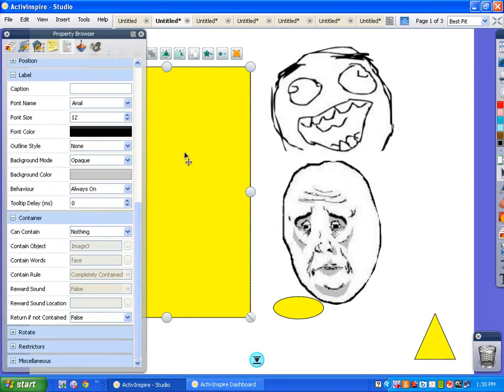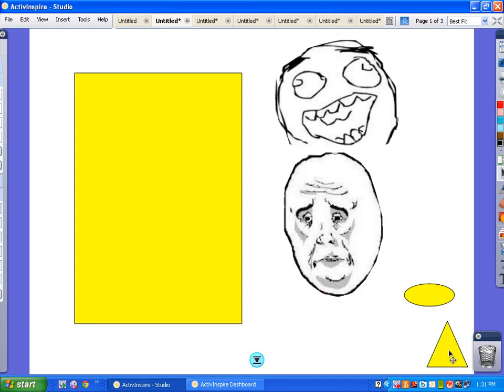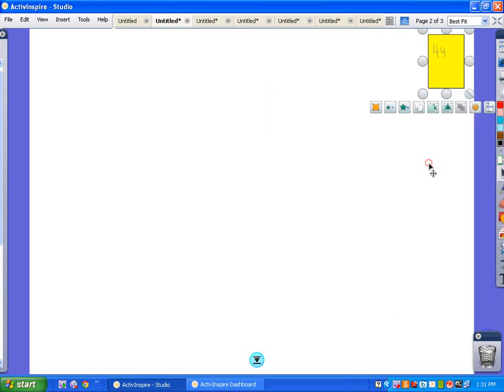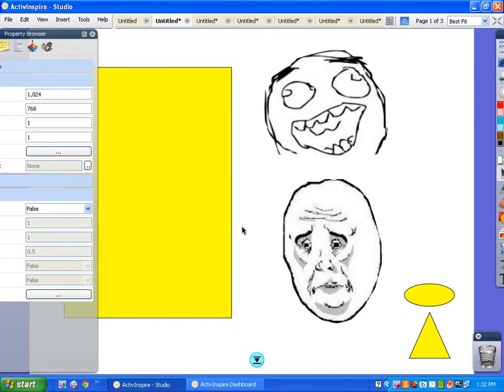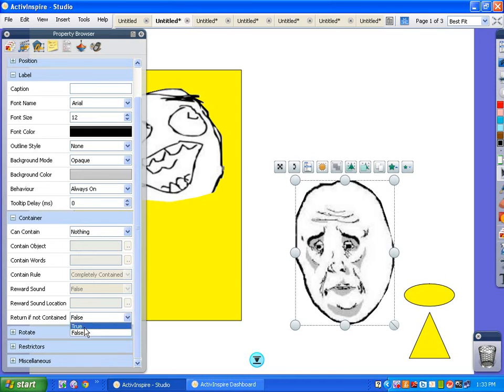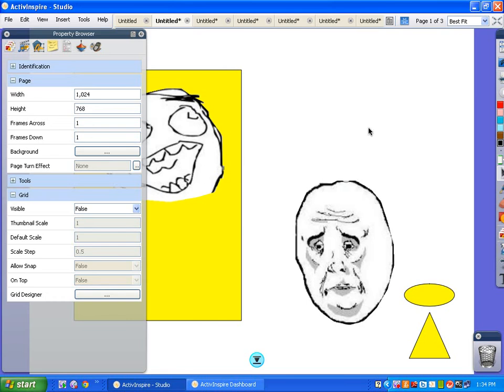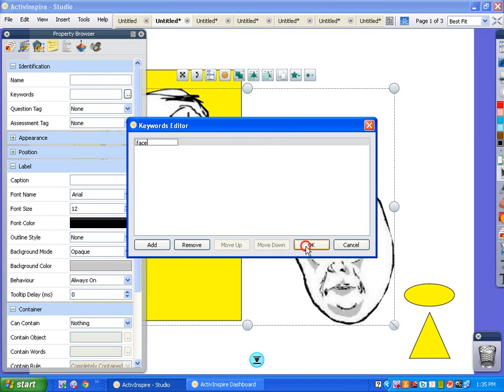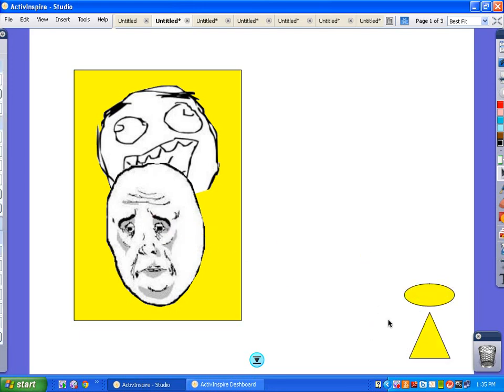Containers in Promethean's ActivInspire